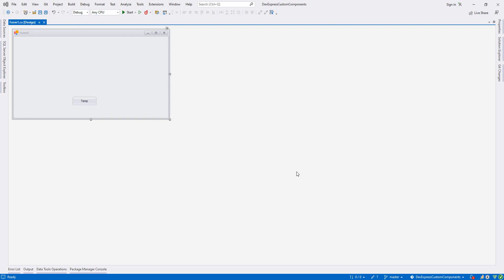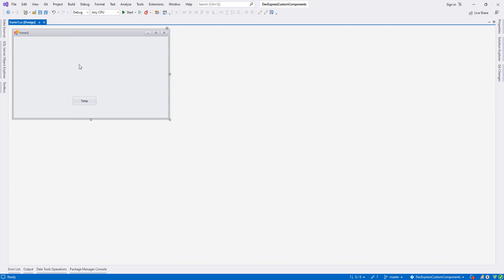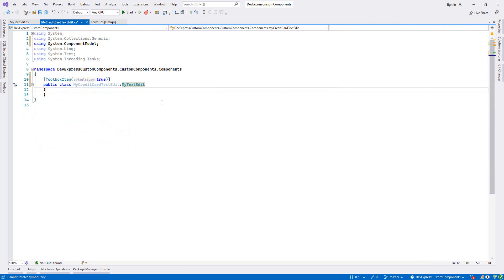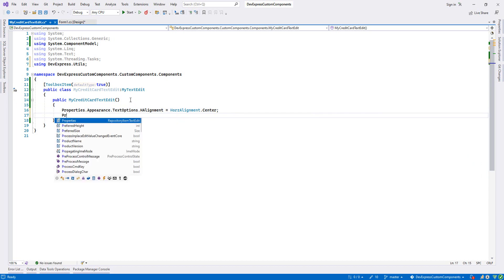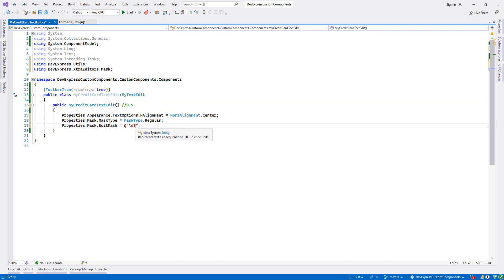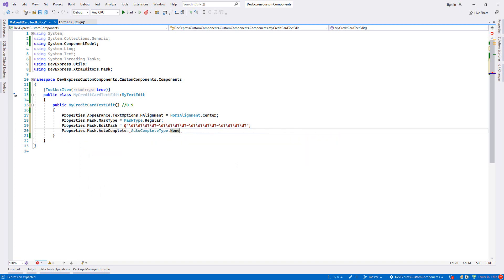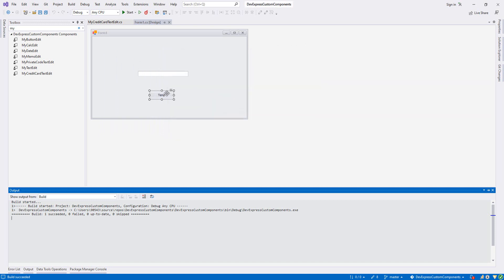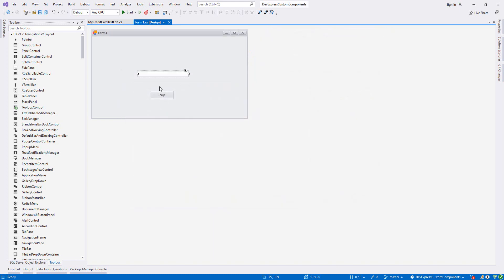7) C# DevExpress Custom Components (Credit Card Text Edit)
C# DevExpress Custom Components (Credit Card Text Edit)